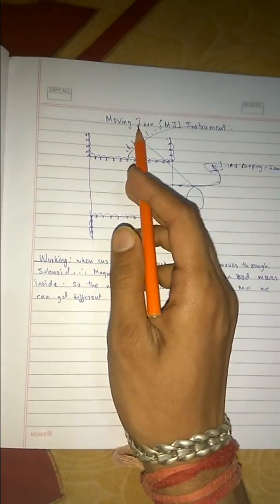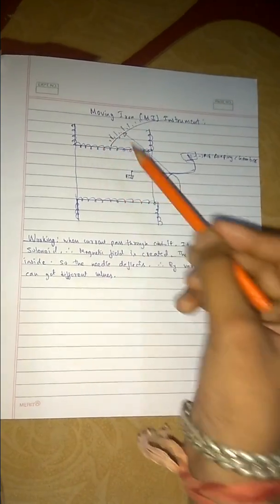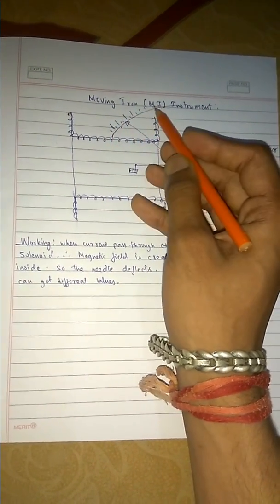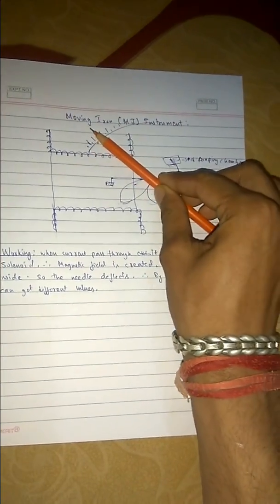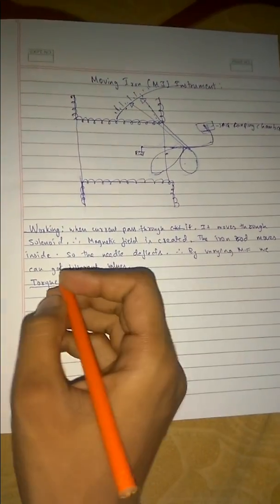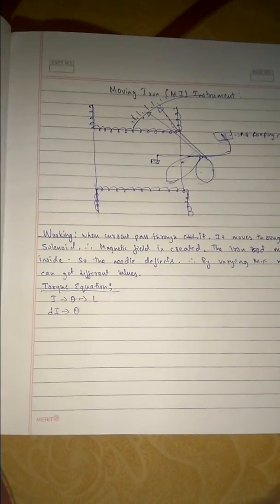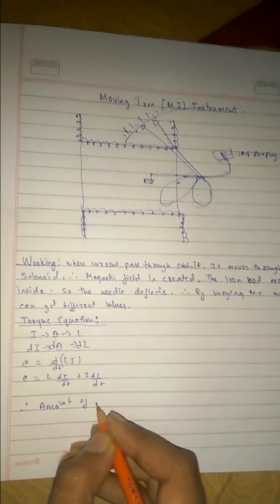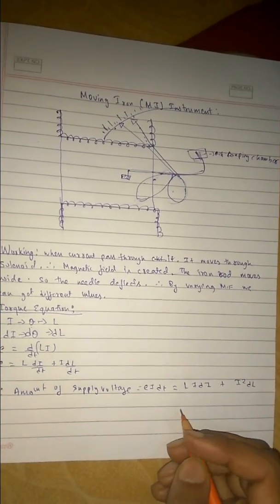MI instrument moving iron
Moving iron MI instrument in an easy way